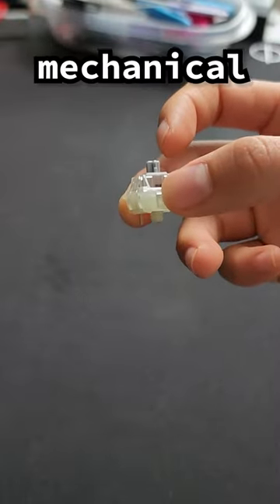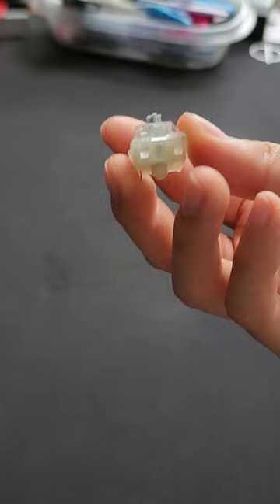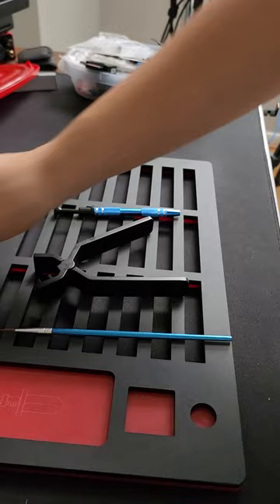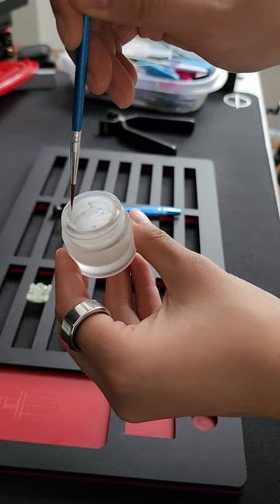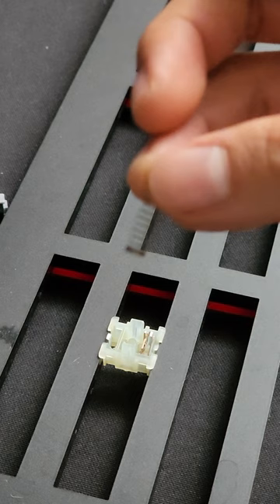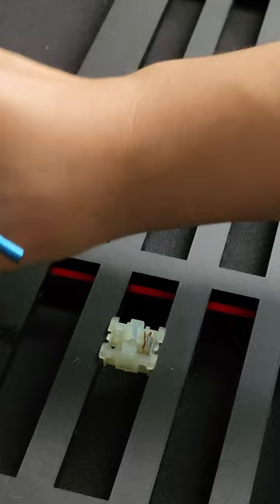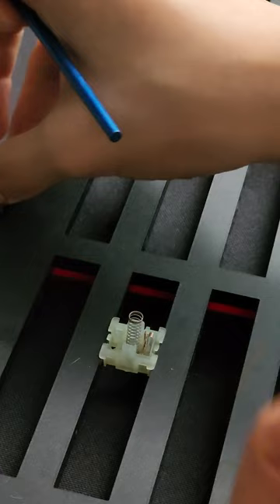Lubing a keyboard switch (before and after)